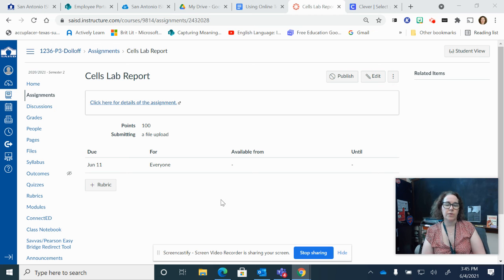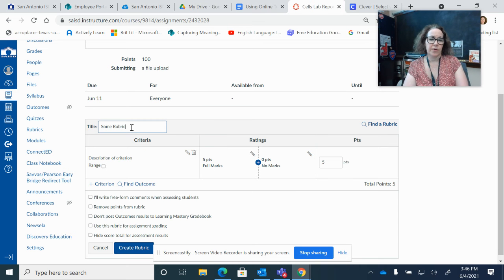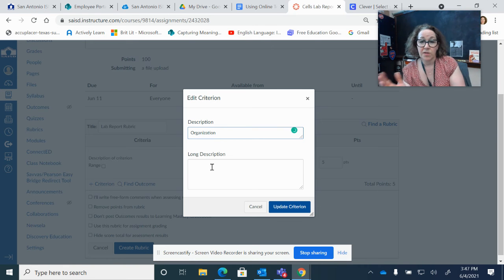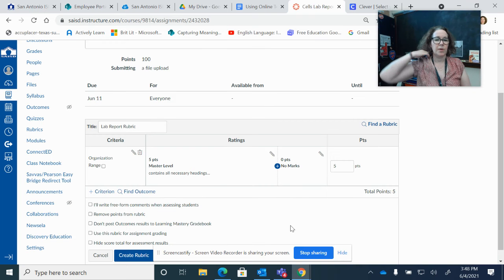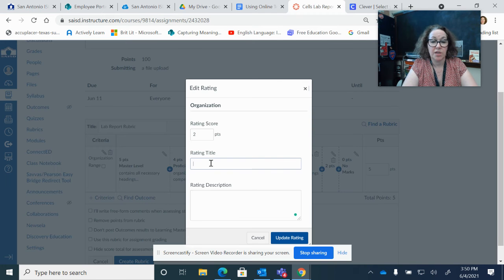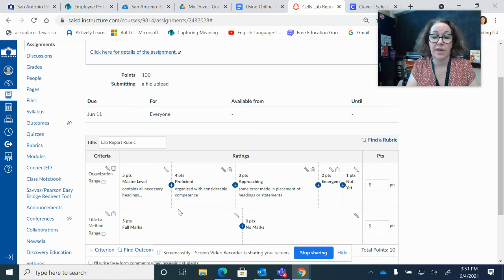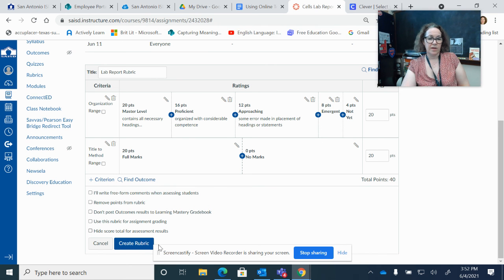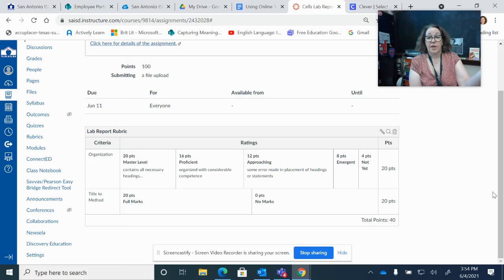How to create a rubric on Canvas (Speedgrader)